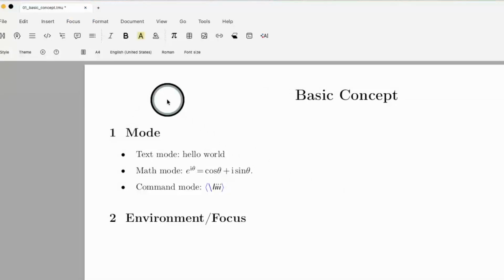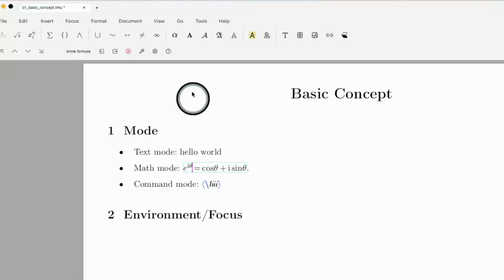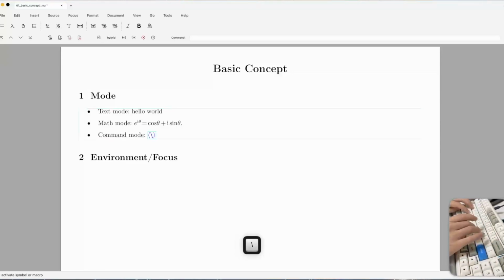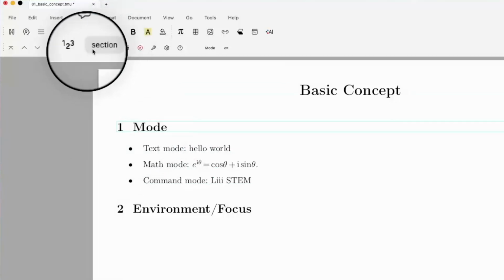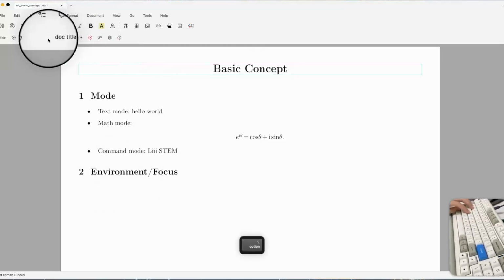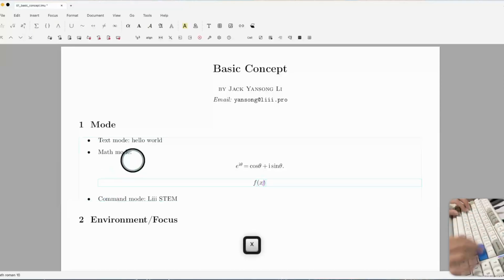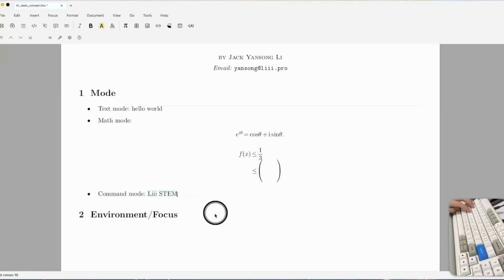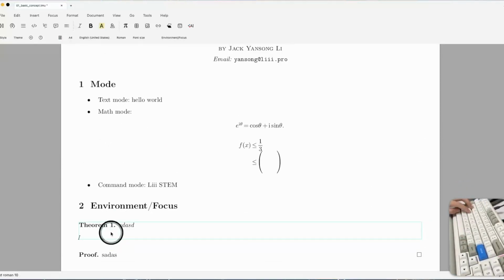Modes and Environments: Lectures on Liii STEM 01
To download Mogan STEM, see mogan.app.

Liii STEM is the commercial version of Mogan STEM with built-in AI.